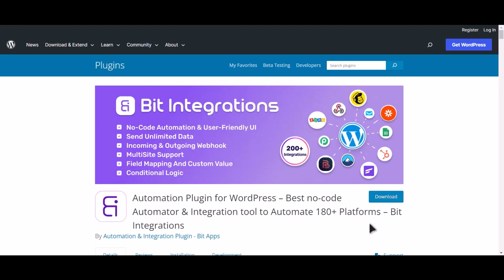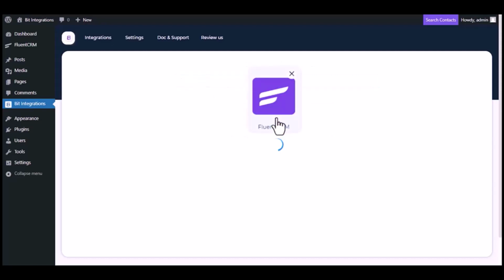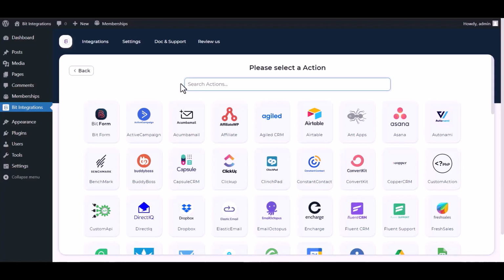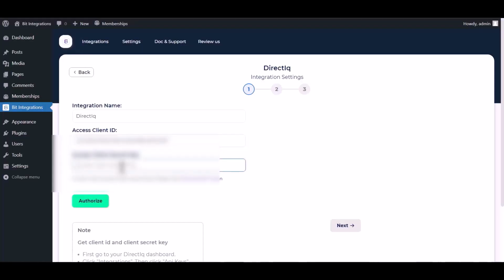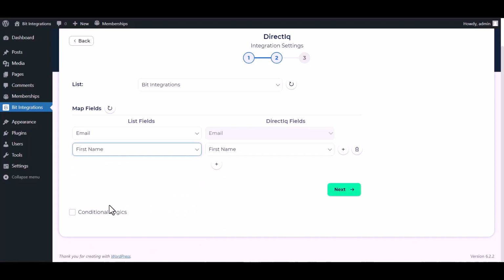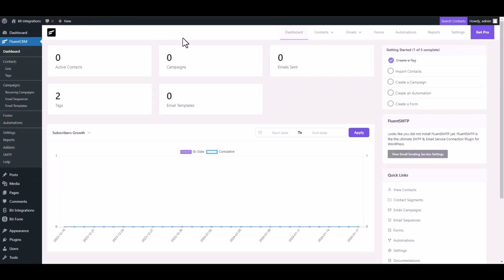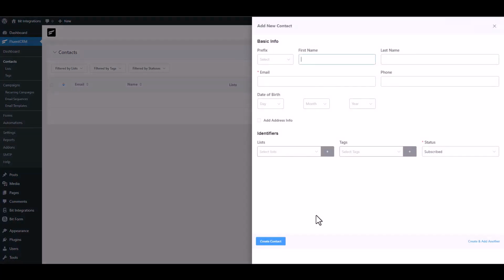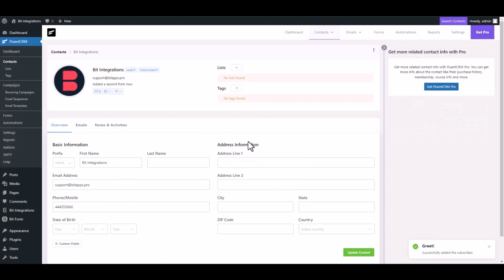Integrating FluentCRM with DirectIQ | Step-by-Step Tutorial | Bit Integrations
Welcome to our latest tutorial where we explore the world of seamless integration! In this video, we're thrilled to demonstrate the process of integrating FluentCRM  with DirectIQ, a robust email marketing platform, all thanks to the innovative Bit Integrations WordPress plugin.

Join us as we guide you through each step of the integration process, enabling your FluentCRM  submissions to effortlessly synchronize with your DirectIQ email campaigns.

Highlights of the Tutorial:
✅ A comprehensive walkthrough on integrating FluentCRM  with DirectIQ using the Bit Integrations plugin.

Whether you're a marketer, business owner, or an email marketing enthusiast, this integration empowers you to optimize your email campaigns effortlessly. Don't miss our comprehensive tutorial on integrating FluentCRM with DirectIQ using Bit Integrations.

📹 Ready to enhance your email marketing campaigns? Watch our tutorial on integrating FluentCRM  with DirectIQ using Bit Integrations, and unlock the power of seamless email campaign integration today. 🚀